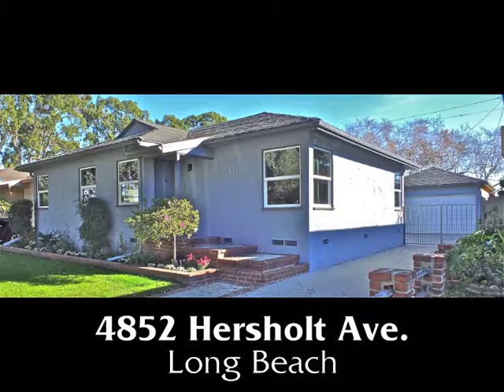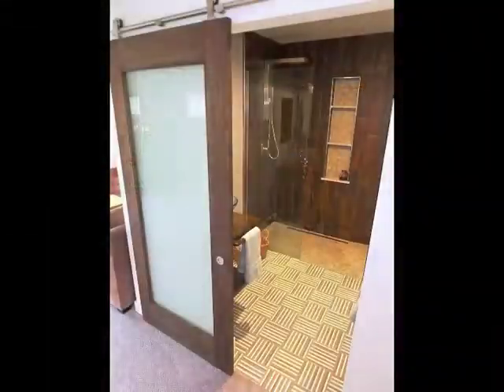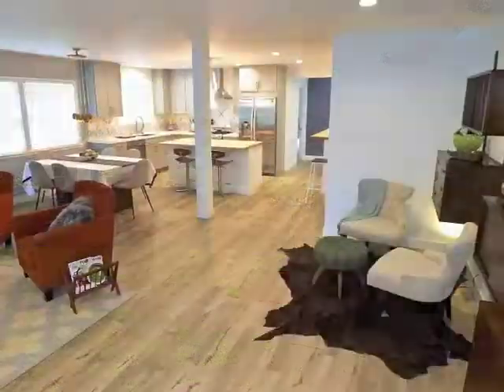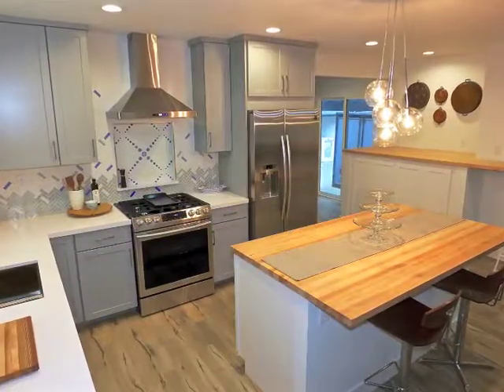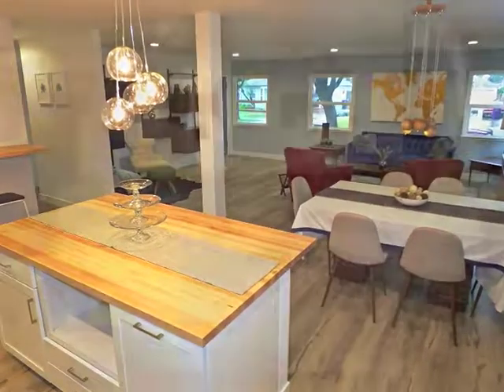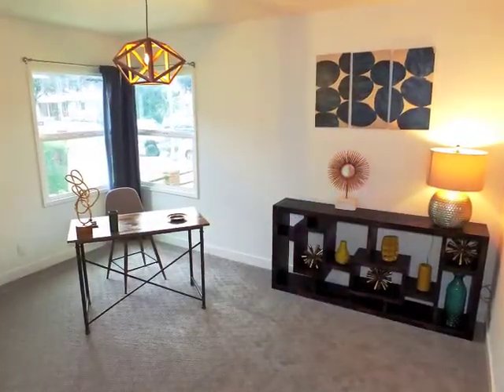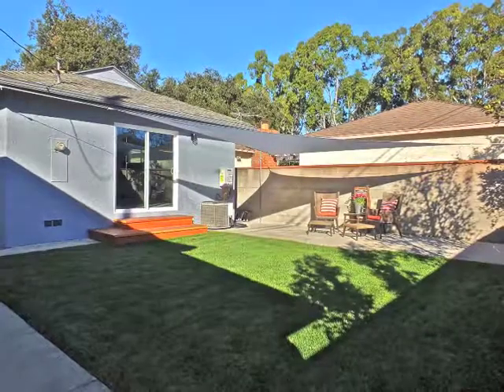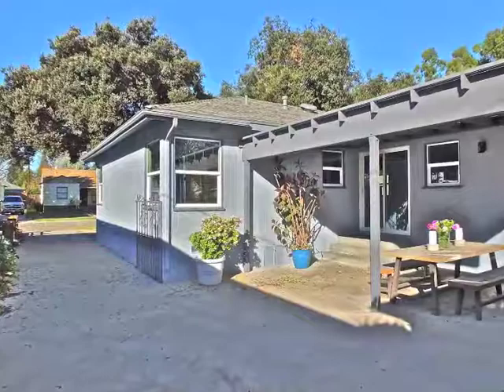4852 Hersholt mls